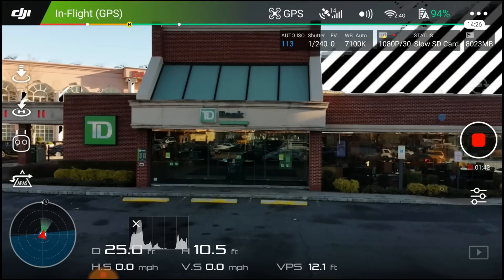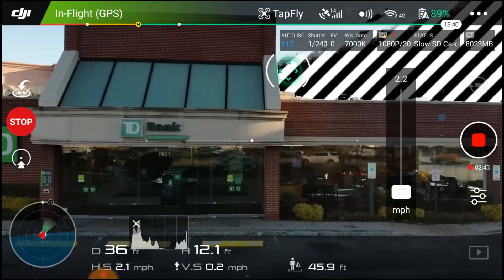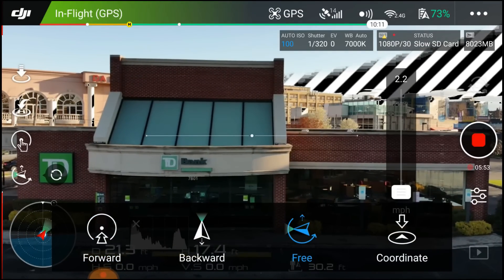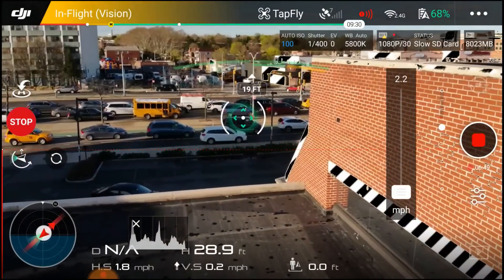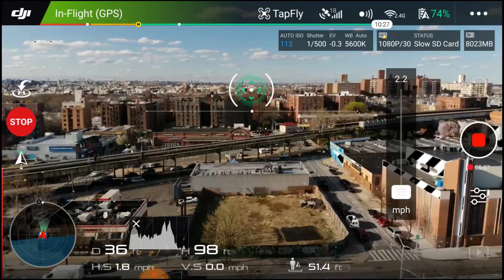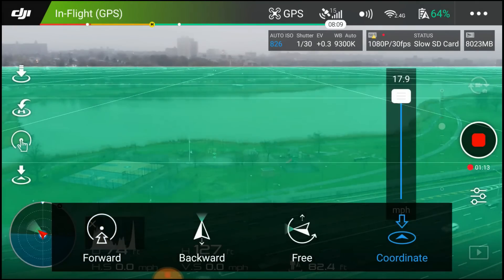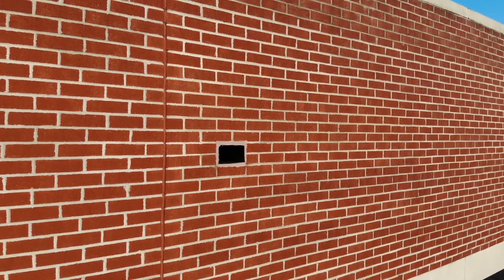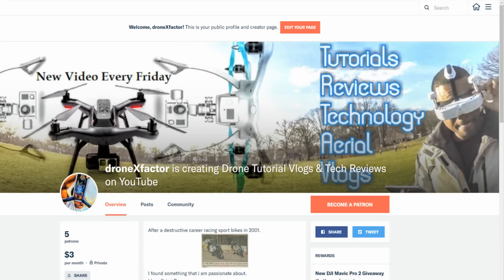TapFly Mode for the DJI Mavic Air Drone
DJI Mavic Air TapFly mode Full tutorial, review & test.